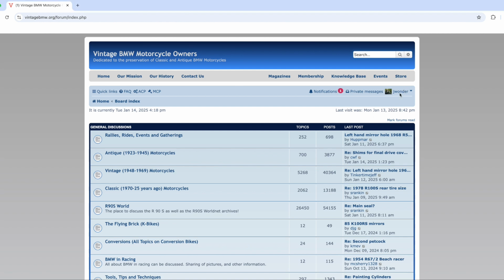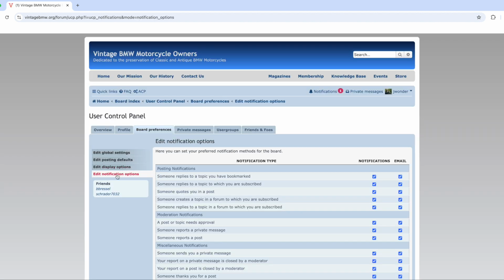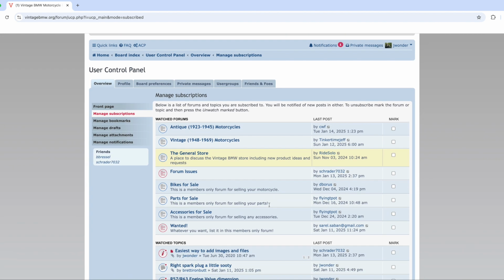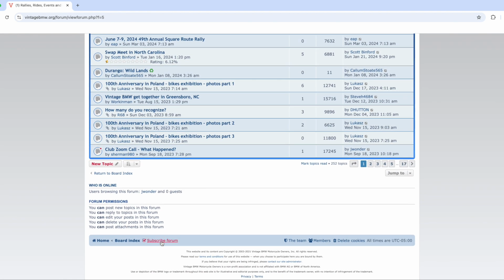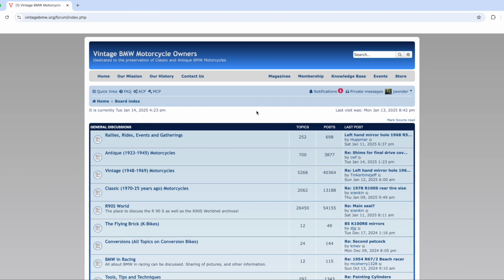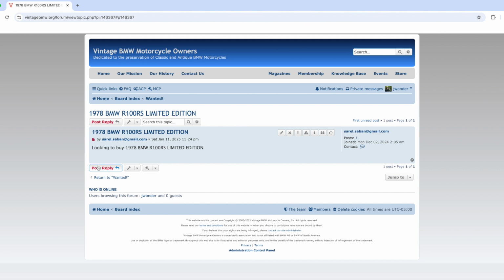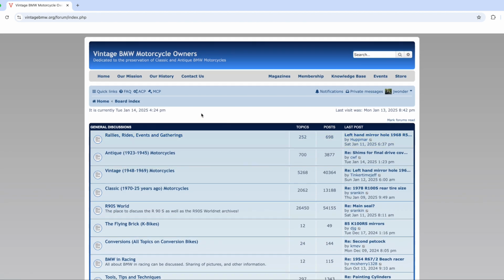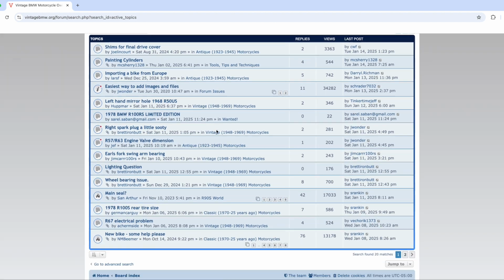How to use the Vintage Forum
Some tips and tricks on how to use the forum